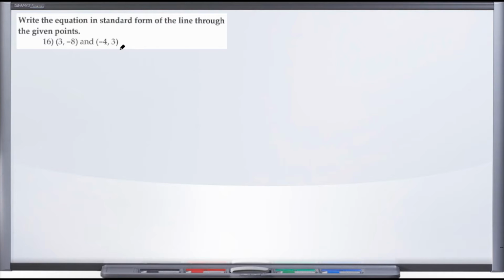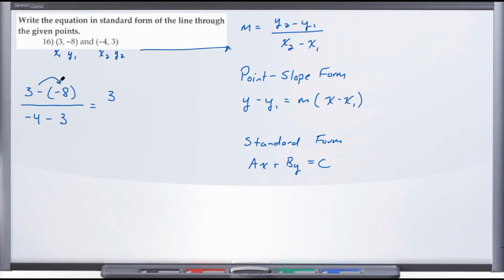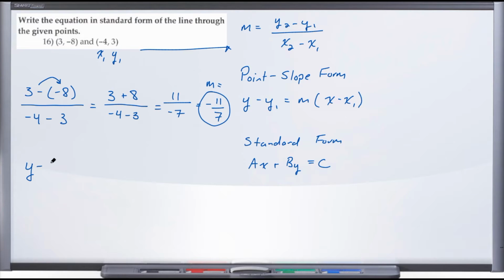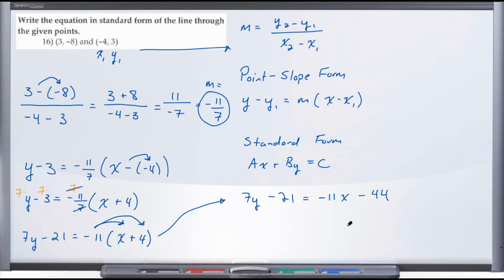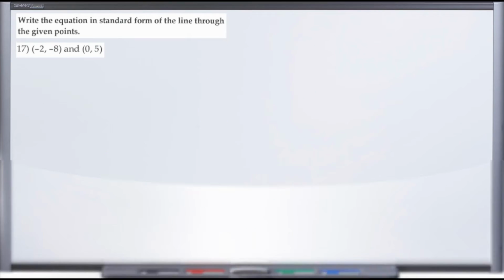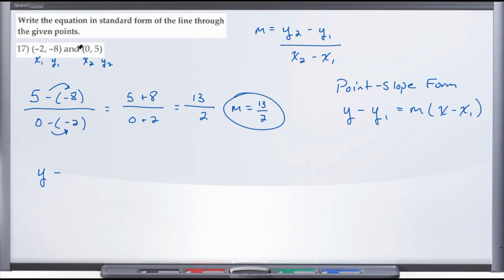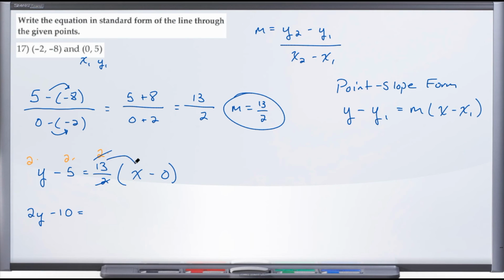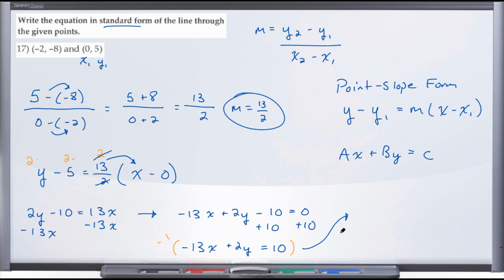MAT1033 Practice Test #1 Questions 16-17, Write the Equation in Standard Form